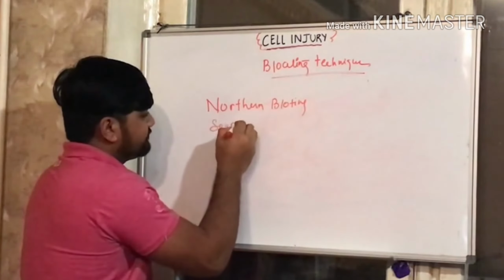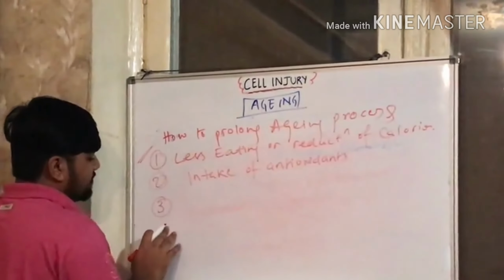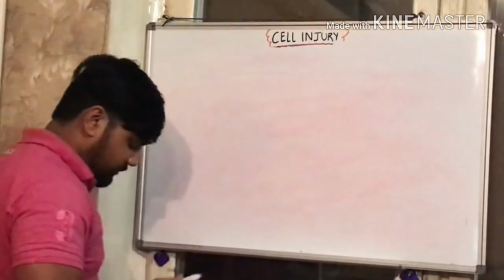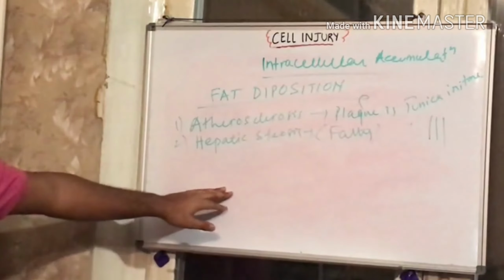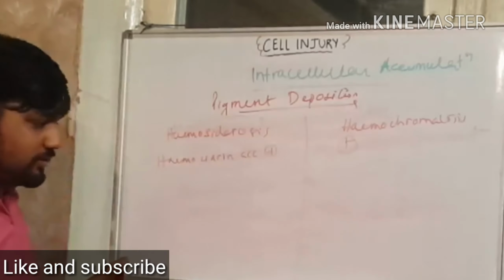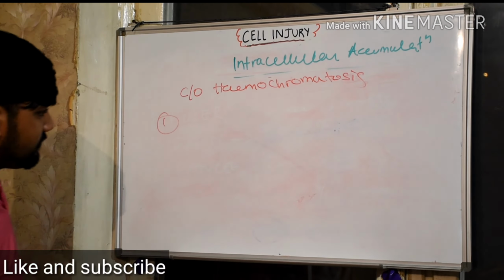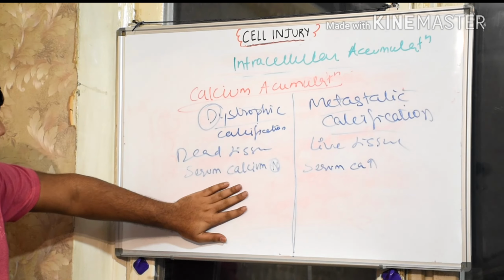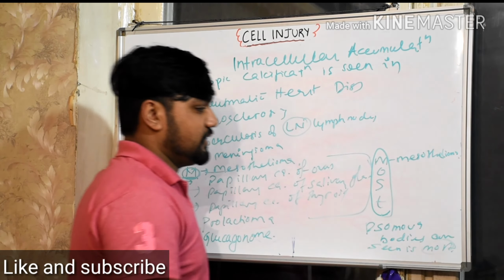Patholgy Cell Injury Part-3 【Drugofchoice】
Please like our facebook page for more updates and study related material-